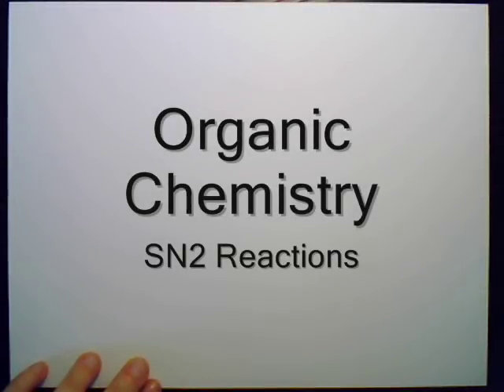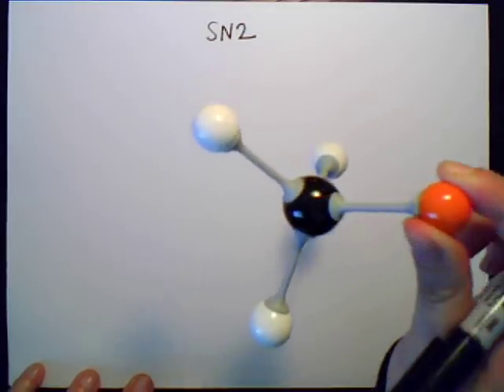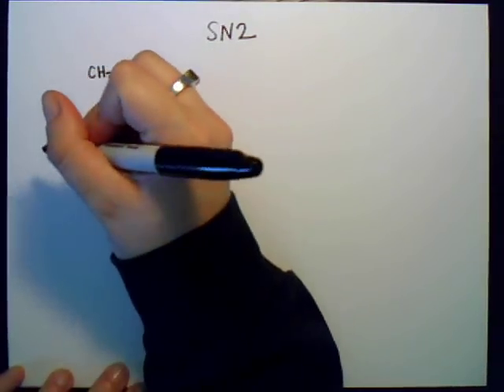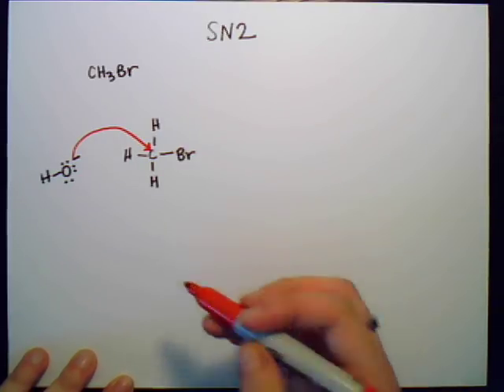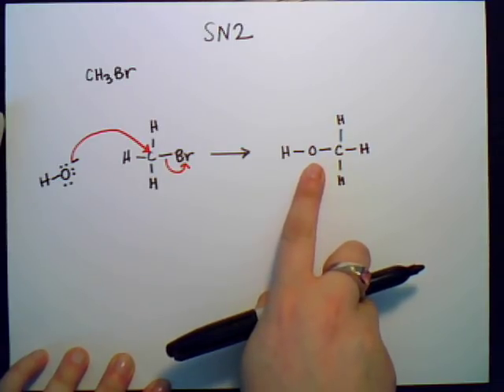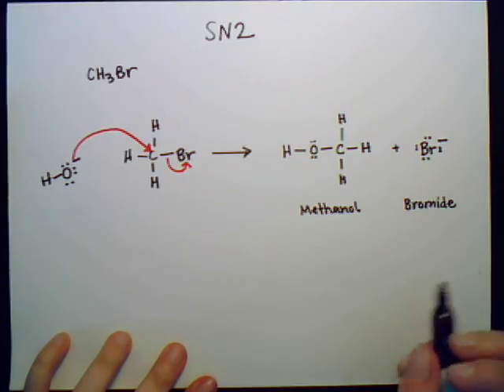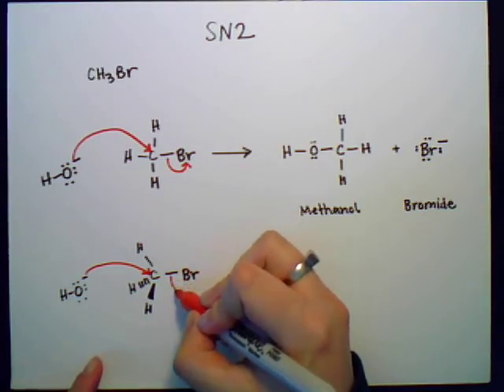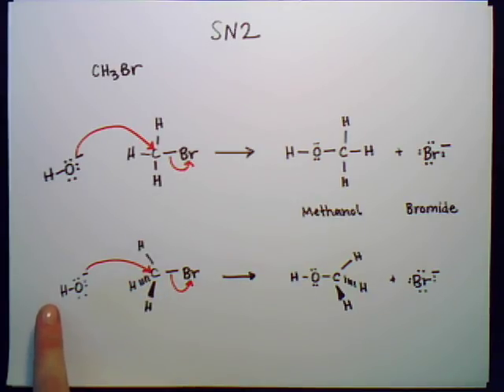OChem 08 - SN2 Reactions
The basic mechanism for an SN2 reaction in organic chemistry.